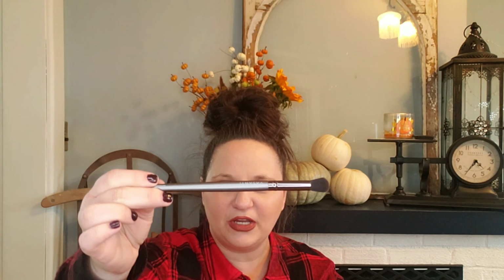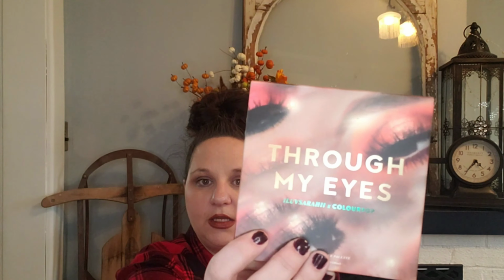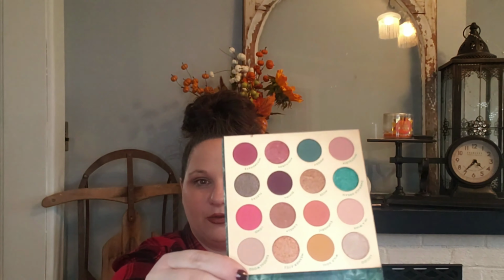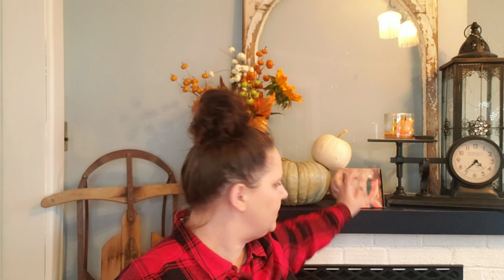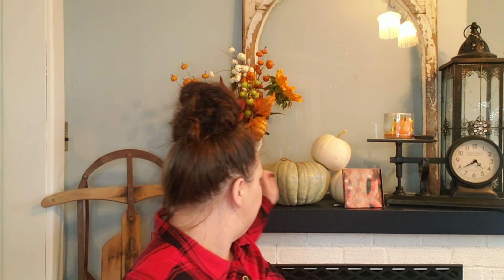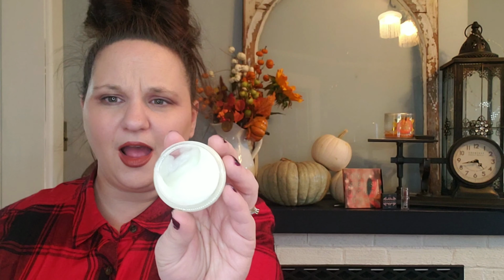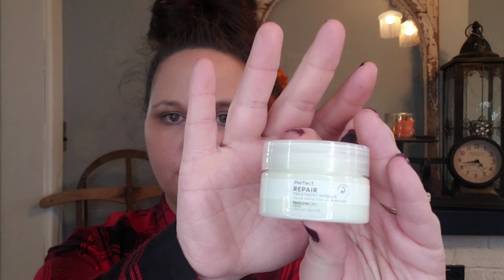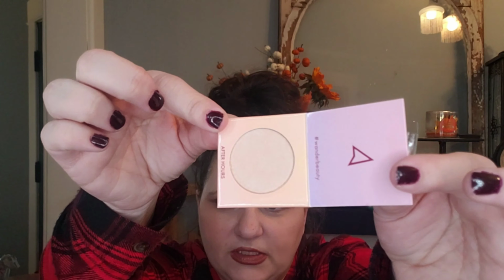Ipsy Glam Bag Didn't Disappoint Plus ColourPop Add On Palette